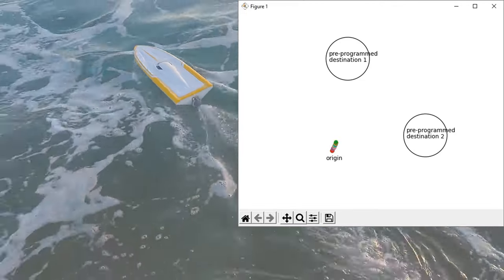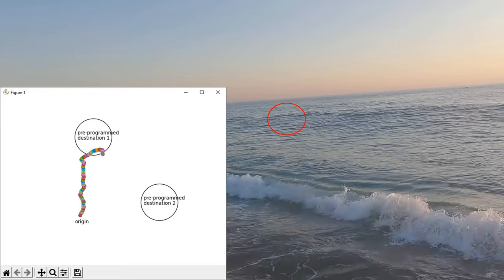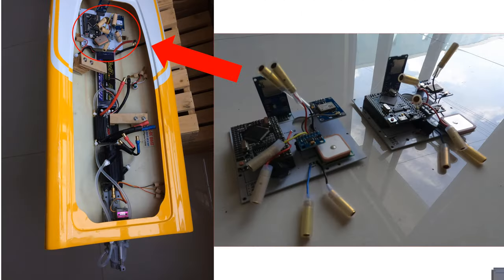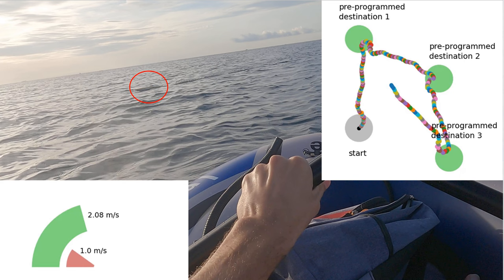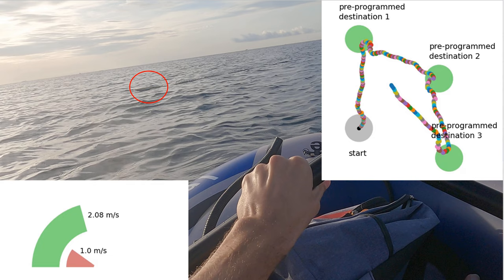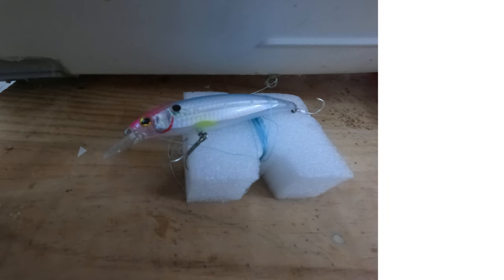Arduino Bot Fishing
I demo my DIY autonomous fishing boat and explain operation.